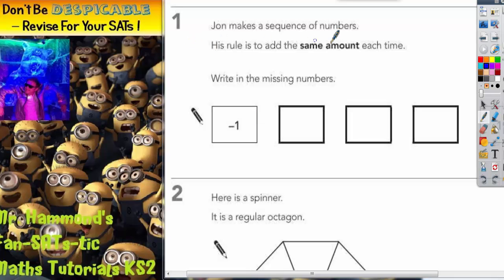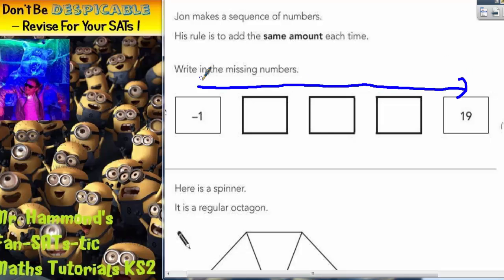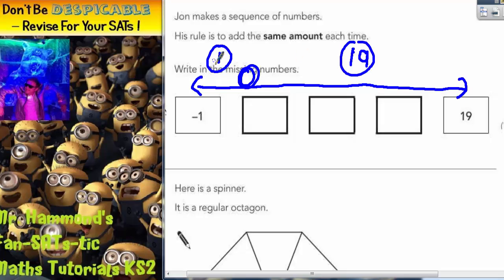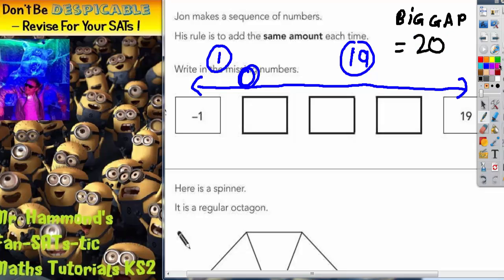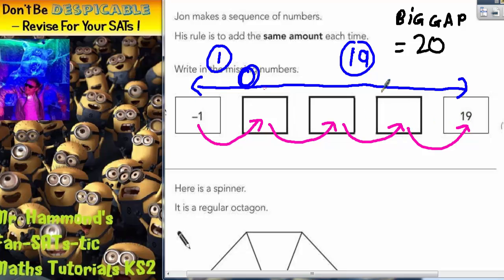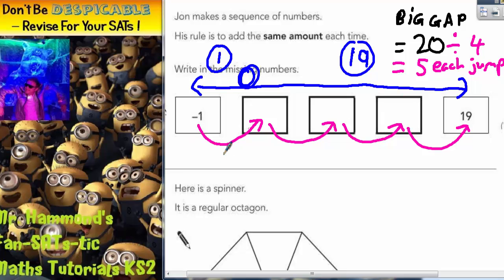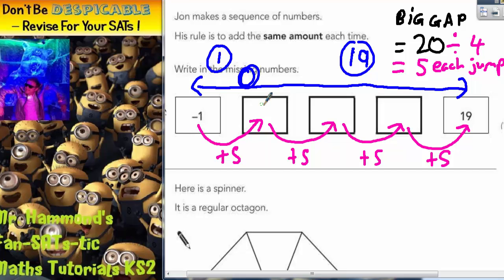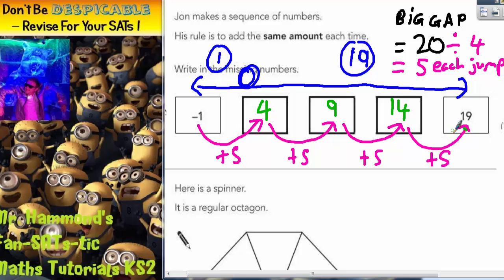Maths KS2 Level 6 SATS 2012A Q1 ghammond